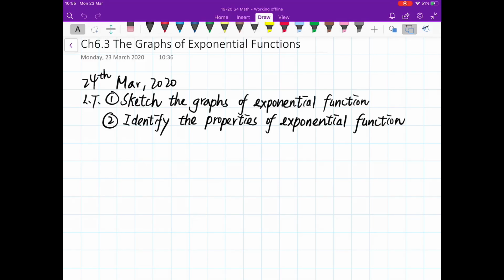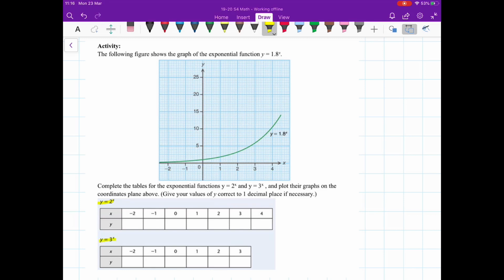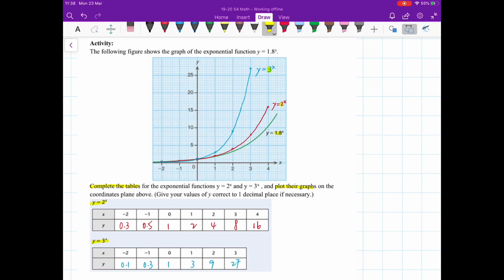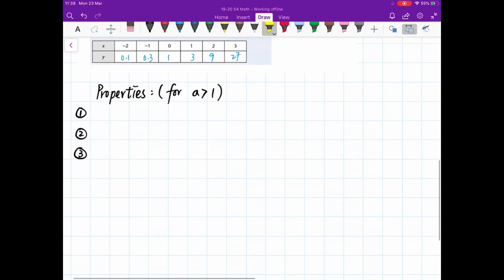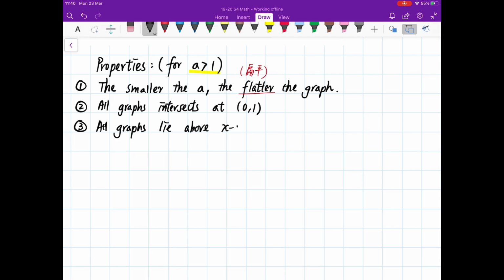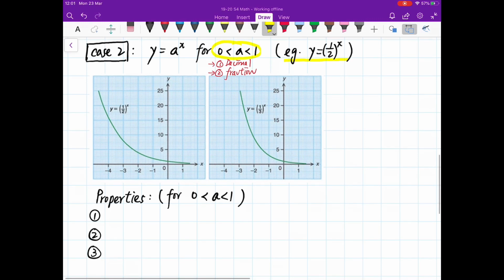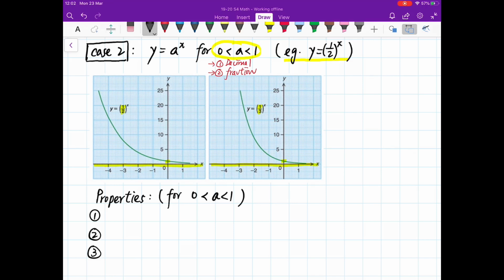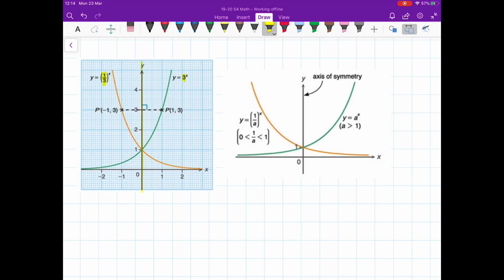Ch6.3 The Graphs of Exponential Function (2)